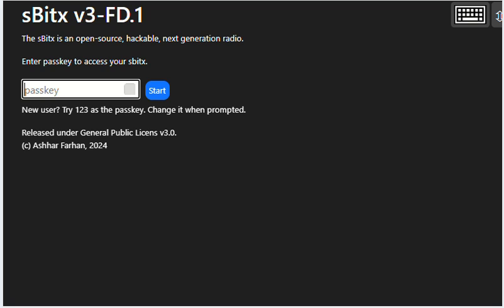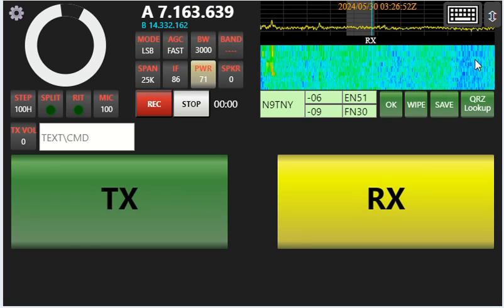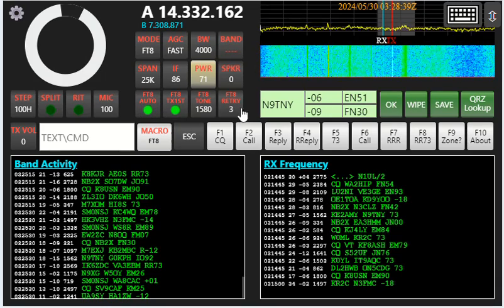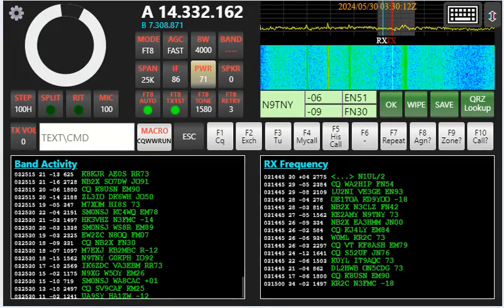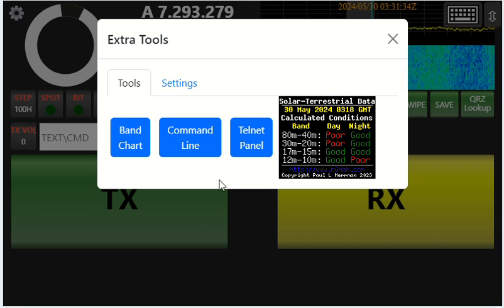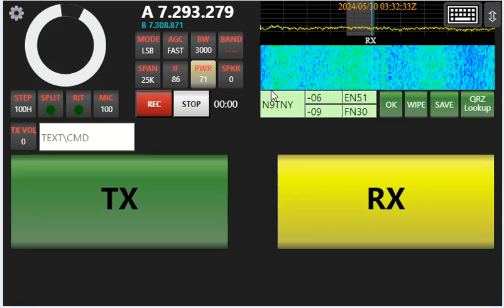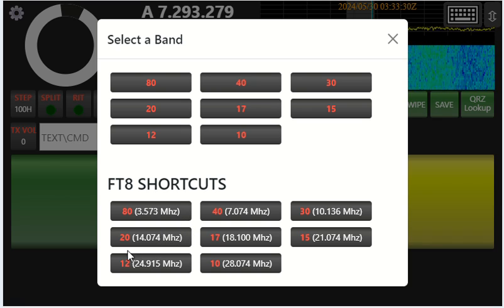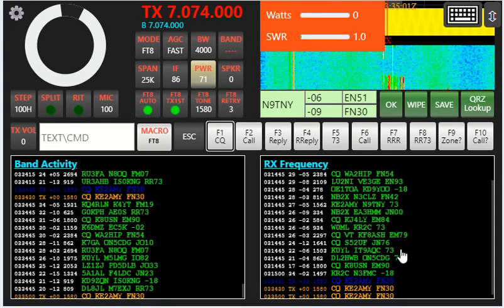sBitx v3 modified with a new GUI and all new features!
The sBitx is a fantastic transceiver.  Now you can enjoy it with an all new look.  With new features and feature improvements.

Developed on May 24, 2024

- All new UI based off off Bootstrap for a responsive friendly interface.

- Touch driven frequency change.  Simply click on the area of the spectrum/waterfall of interest.

- Colorized frequency display displays what part of the band you are currently in, based on your class license.
This is only configured for the United states at the moment.

- Button touch area of each button is improved to listen to the entire button area, not just the input box area.

- Power output button differentiated to stand out for immediate access.

- On-off buttons changed to led simulated buttons that illuminate when turned on.

- All buttons with multiple options, originally as a drop down, changed to quick access modal.

- The third row of buttons between vfo knob and waterfall display, are specific to the activated operation mode.

- Function key Macros will appear only when needed

- Transmit/Receive buttons are now big and prominent in Phone mode for Upper and Lower sideband.

- Moved settings and miscellaneous tools into the top left as a standardly accepted gear icon.
In it, there is are two section controlled by a tab environment.

- Logger is finessed to fit under the waterfall at all times.

- On screen keyboard set to cover spectrum and waterfall when the keyboard is needed as the waterfall and spectrum
is likely not needed during that time.

- Band button us enhanced to include FT8 shortcuts that change the band, jumps to the FT8 frequency, and sets the mode to FT8, all in one button.

- FT8 activity windows lacked the completion of notification colors.  This has been corrected in the javascript and CSS files.

- Telnet and console appear at the bottom, past the viewport gutter so the page will automatically scroll down to the new window
and activate the keyboard to.

- New FT8 "CQ Calls" container to isolate all CQ calls for quick access and colored to grey when each CQ is addressed.